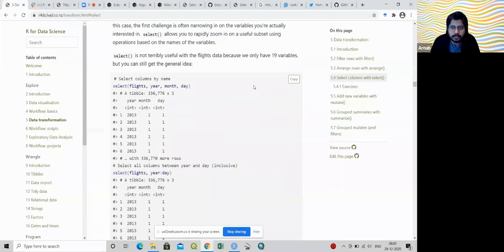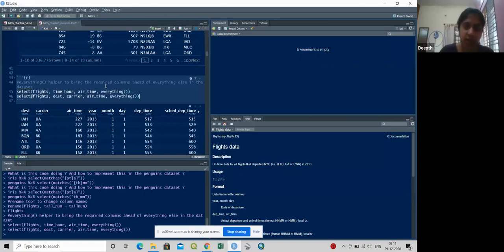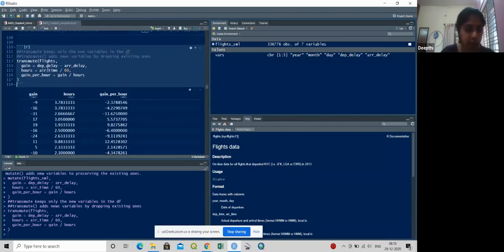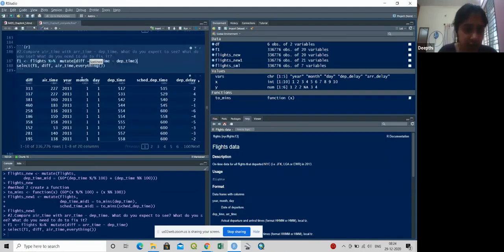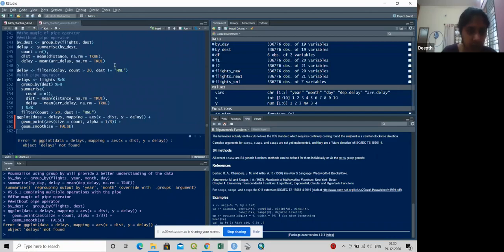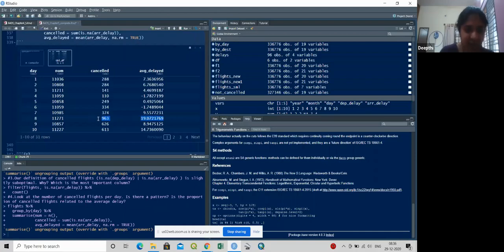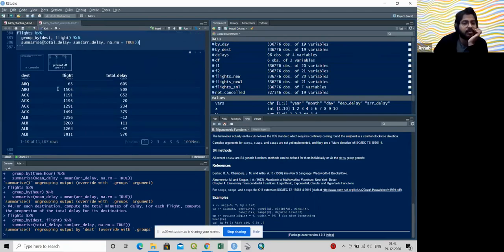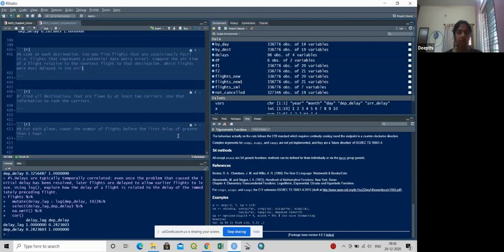R for Data Science Book Club: Chapter 5: Data transformation (2020-12-29) (r4ds03)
Deepthi leads a discussion of Chapter 5 (Data transformation) from R for Data Science by Hadley Wickham & Garrett Grolemund on 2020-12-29, to the R4DS Book Club. Cohort 3 [Asia/Pacific]